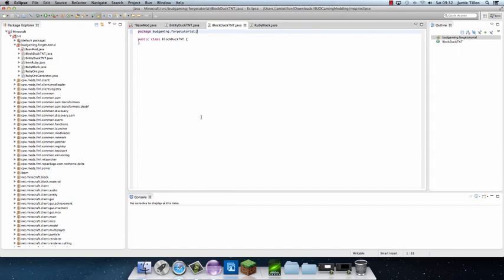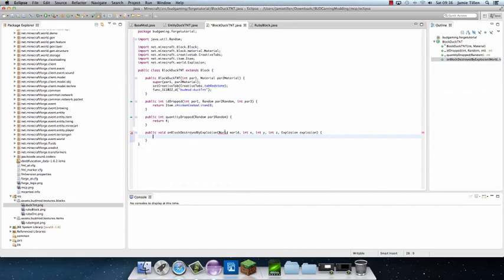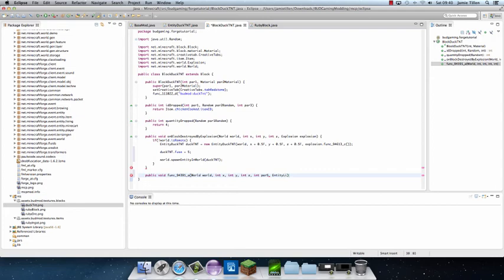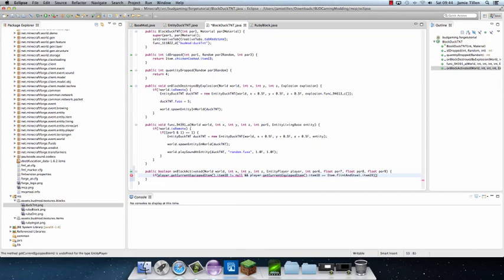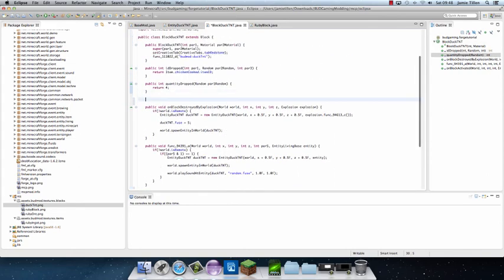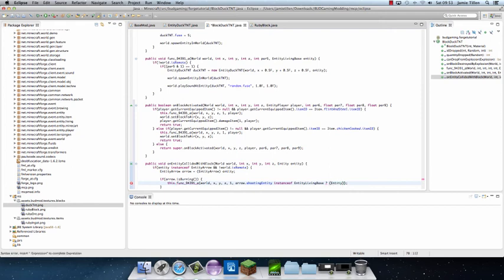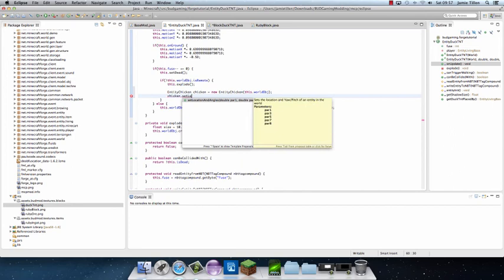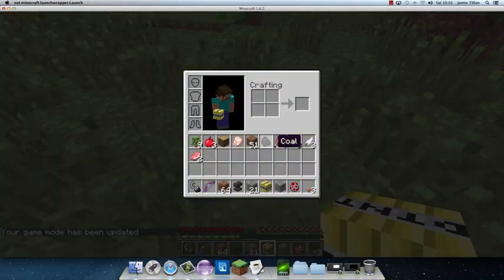Forge Modding Ep 5 - Creating the TNT Block!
Today we finish off the TNT and Blow Up Ducks!